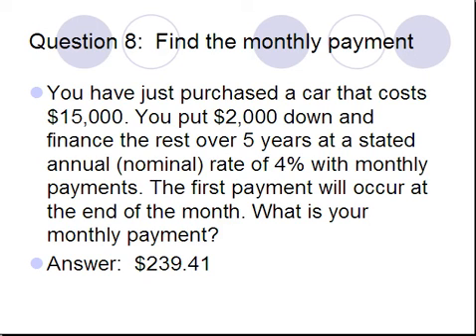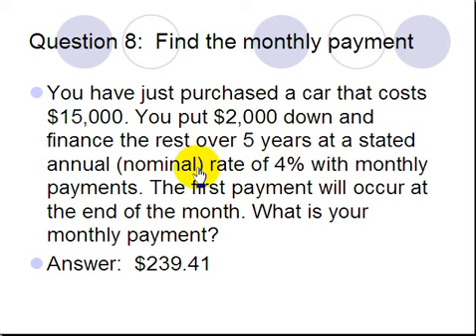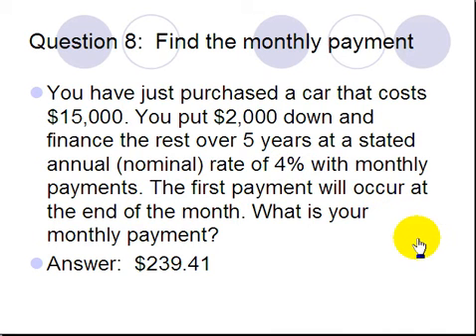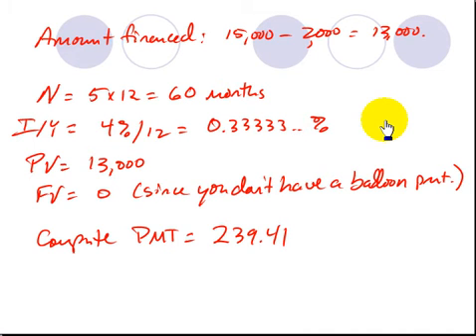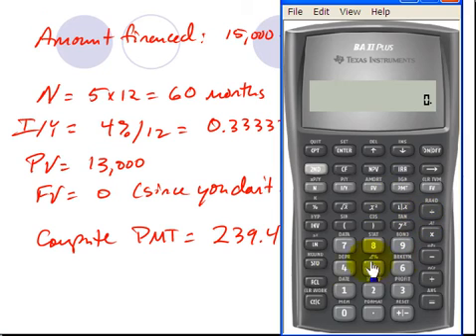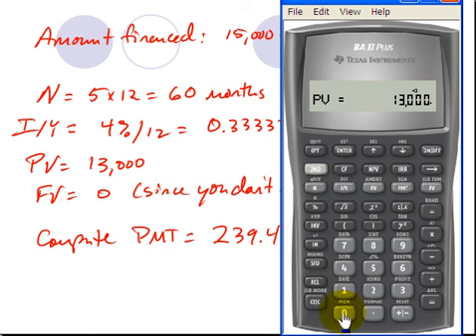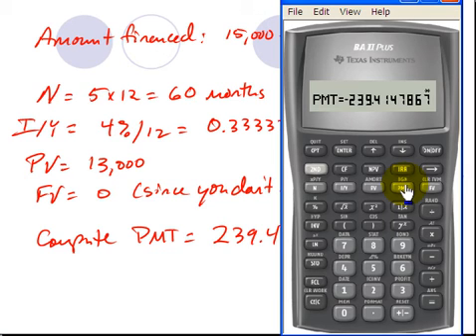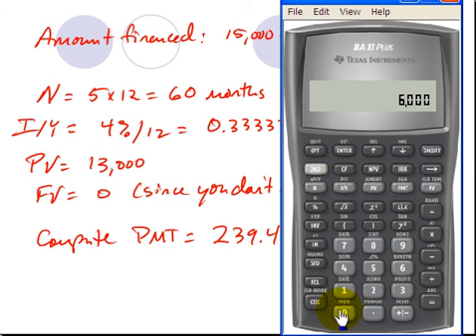BAII Plus find the loan payment